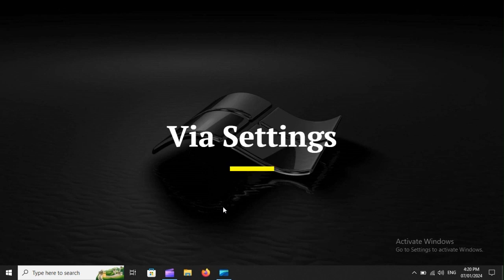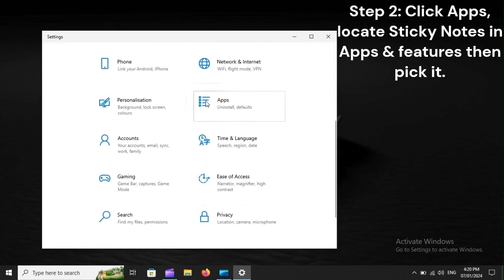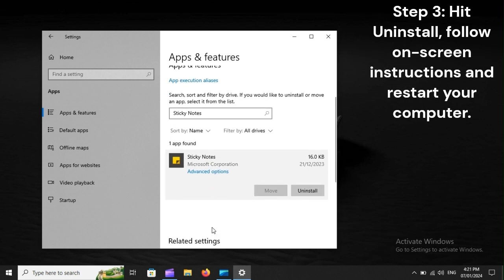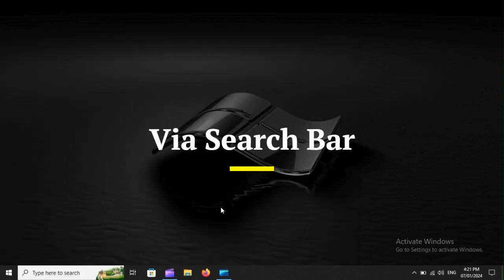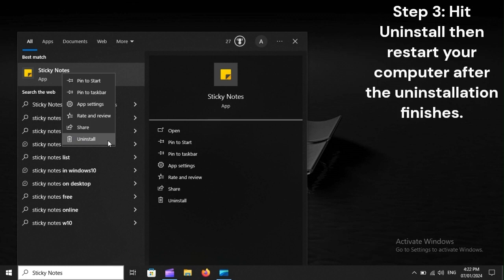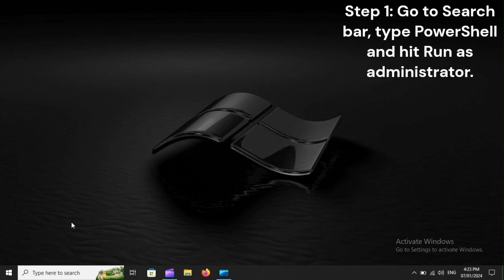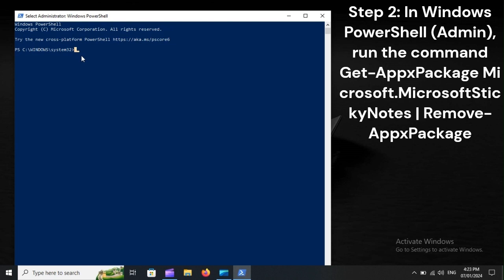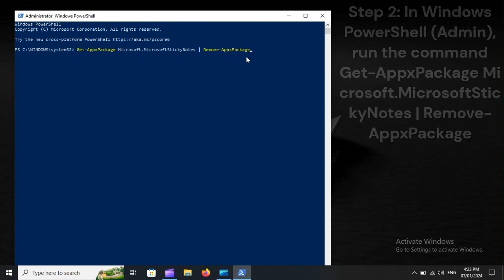SOLVED! How To Uninstall Sticky Notes Windows 10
Even though Sticky Notes can prove useful on occasions, quite a few Windows 10 users can't wait to get rid of it which makes how to remove Sticky Notes Windows 10 a hotly discussed topic.

If you have no use for Sticky Notes on your Windows 10 PC but struggle to uninstall the app, spare a bit of your time to watch our video tutorial.